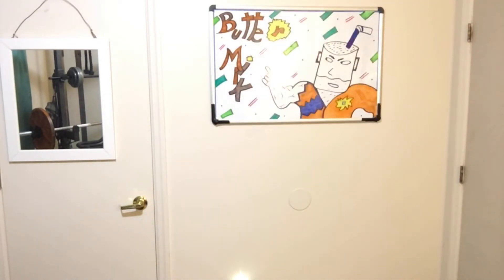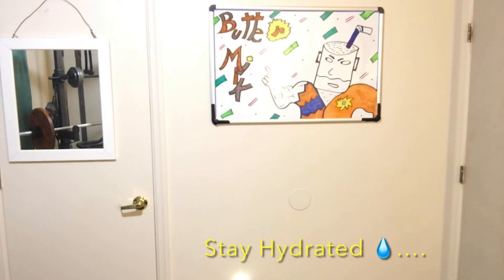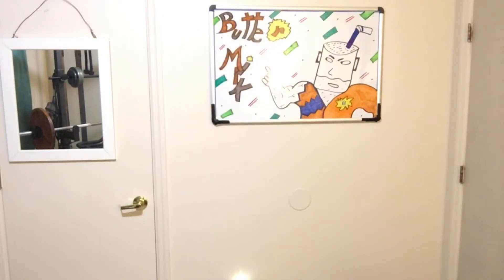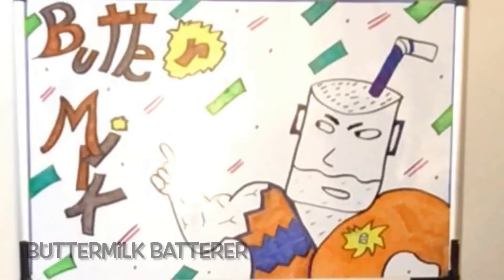Left Right Left Raises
Exercising is very beneficial. While exercising, make sure to always take your time. Over time along with being consistent, you will notice how beneficial it can be. Watch this amazing exercise video to help boost your ability and strength. Always remember to keep up with consistency101 because you never know what's next?.